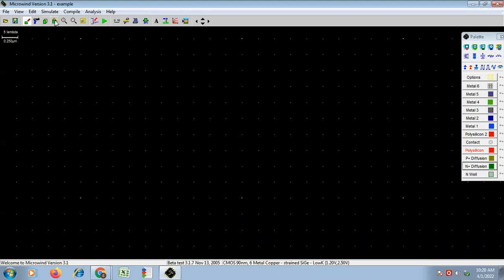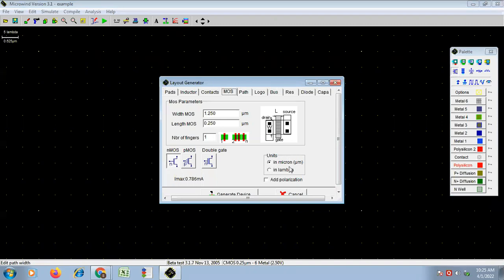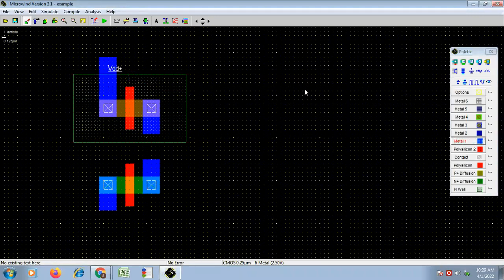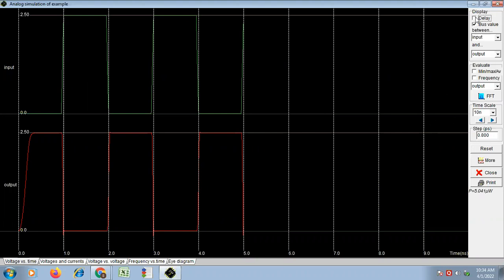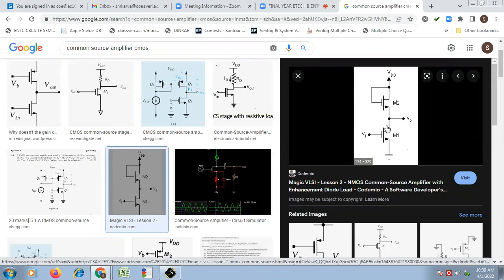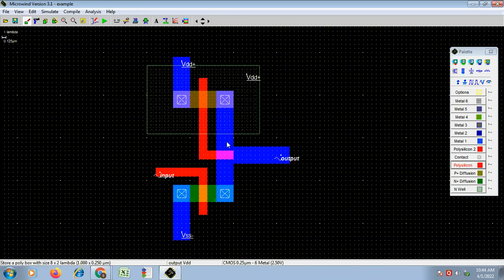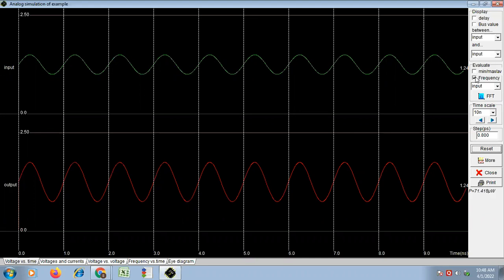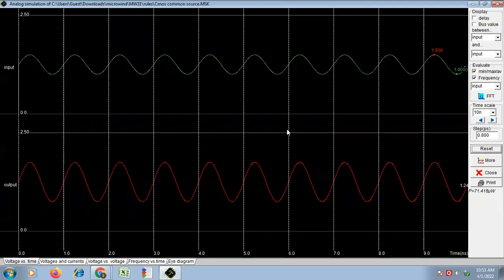Practical No 2 CMOS